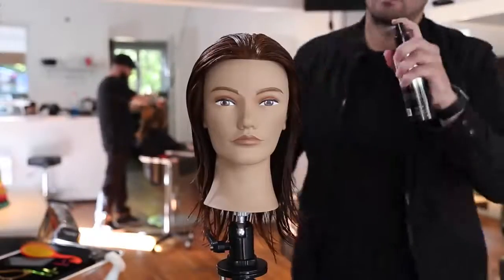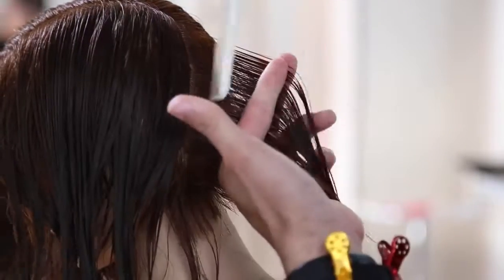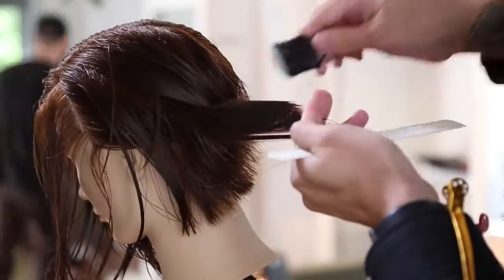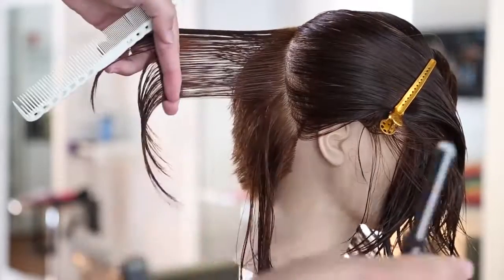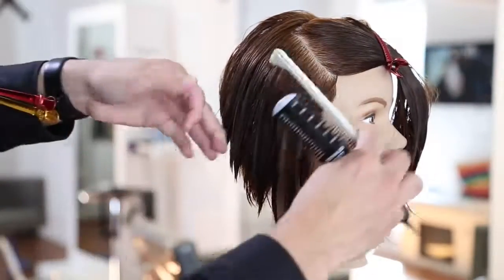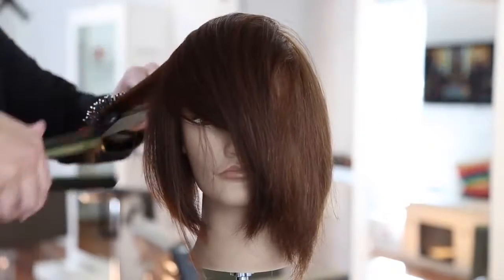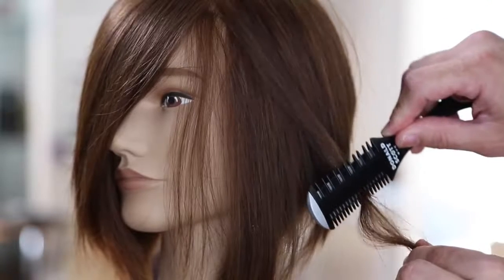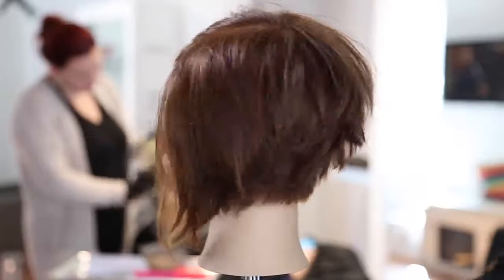How To Cut A Stacked Bob Haircut Tutorial | Stacked Bob With A Razor | MATT BECK VLOG 74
Purchase A Twist Razor Here:

Click Here To Become Part Of The FSE FAMILY! ►

Thanks for being Part Of The FSE FAMILY!